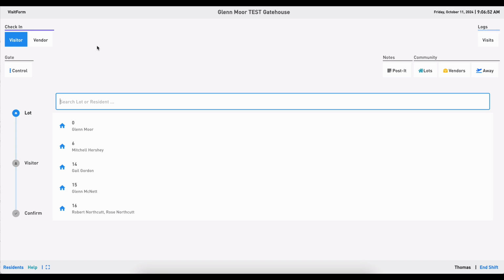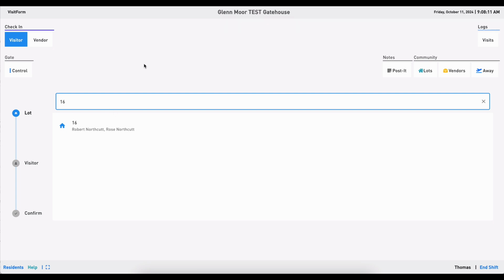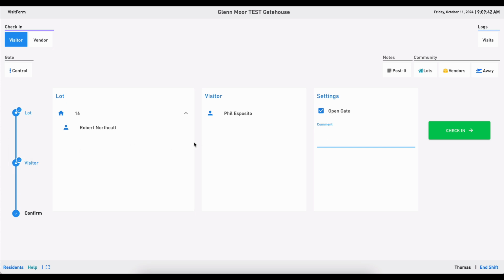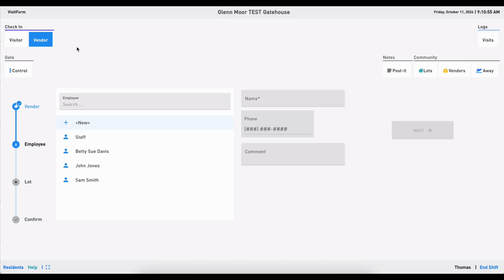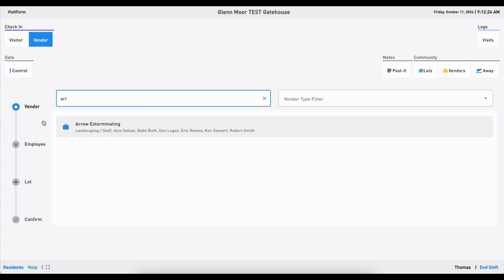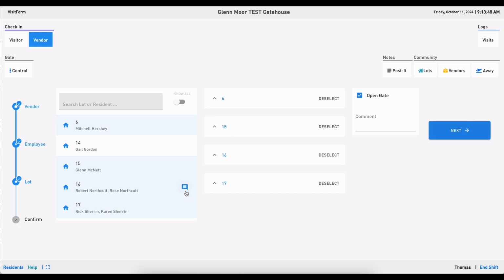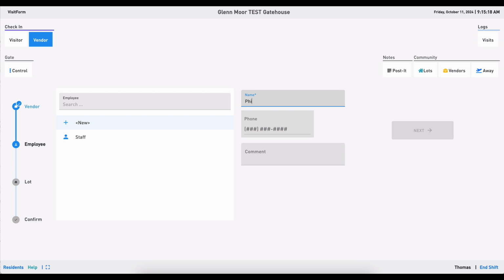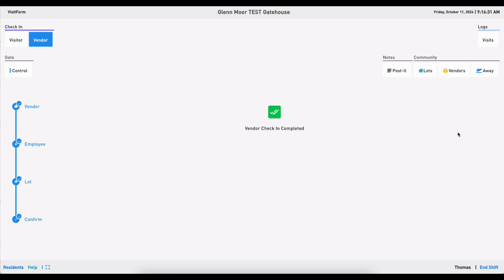Video (Guards): #2 Visitor & Vendor Check In (base case)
Demonstration of checking in visitors and guards when the registration has been previously entered by a resident or a guard.